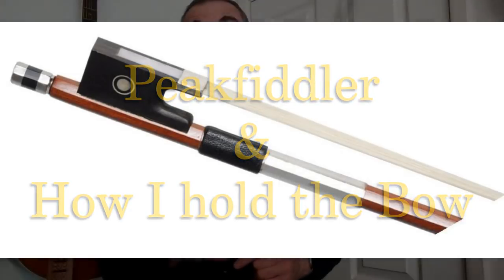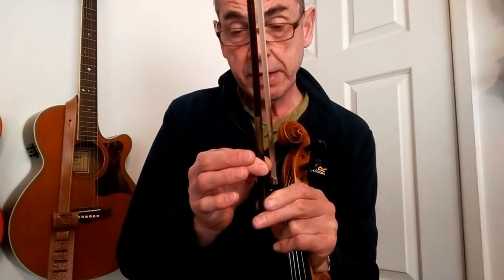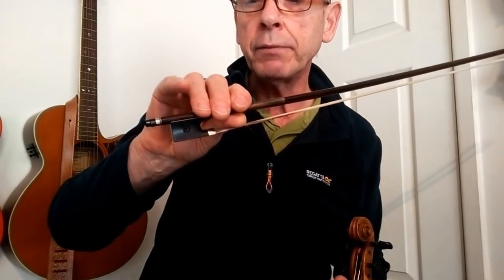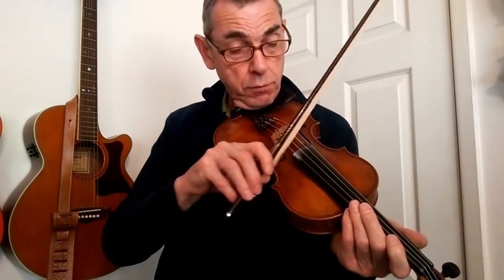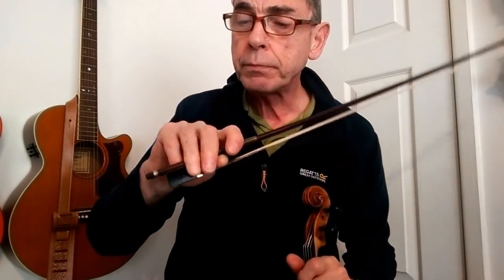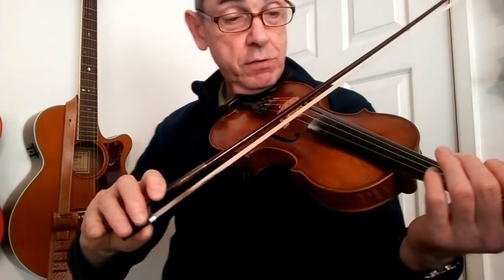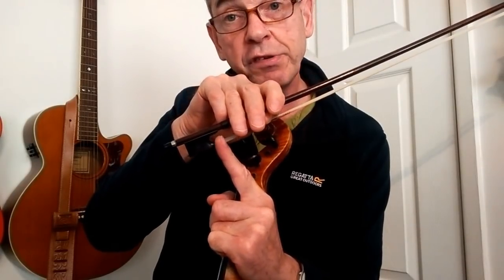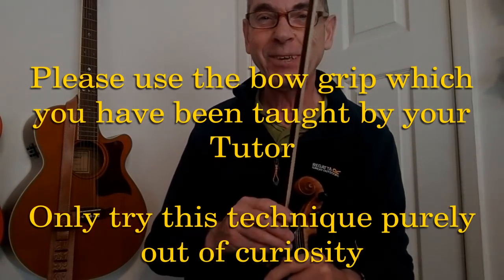Peakfiddler Bow Grip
I get asked a lot to explain my unconventional Bow Grip. I would stress that this is not a correct method to use, but one which purely suits me and my playing style.
If it is of any use to you, then that's great. But even if it is used as a visual aid on how not to hold the violin bow, that's also ok :)